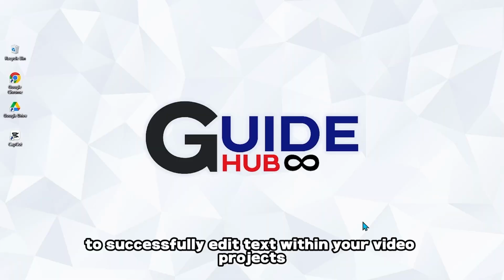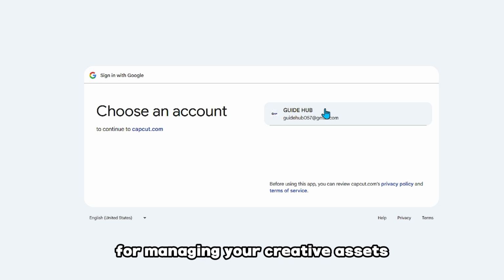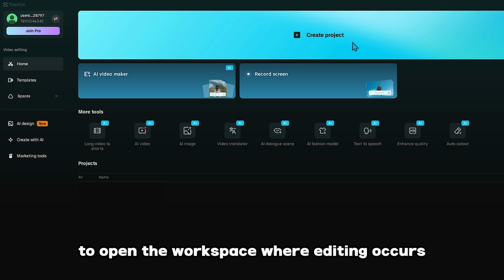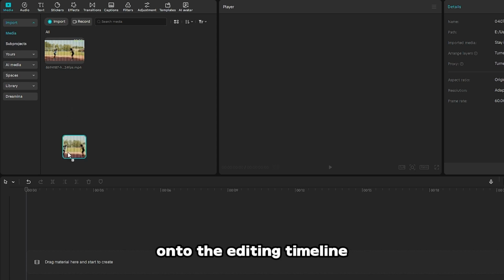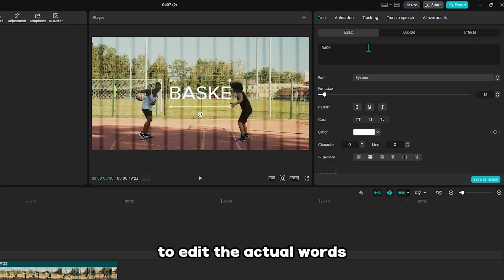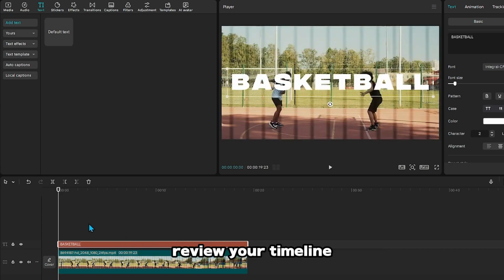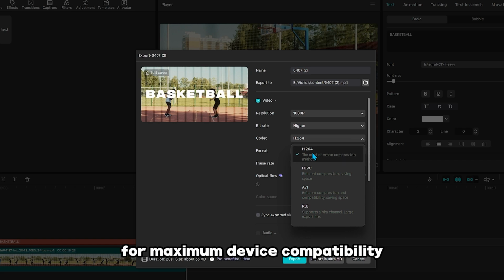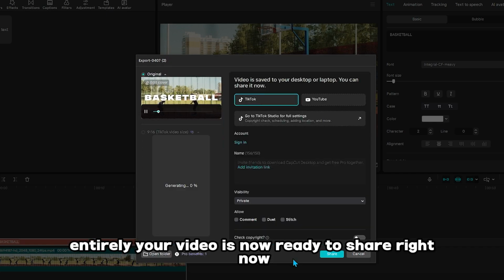How To Edit Text in CapCut (𝟮𝟬𝟮𝟲) | 100% WORKS | NO Yapping, To The Point & EASY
Without Yapping, Here's How To Edit Text in CapCut. First launch the CapCut desktop software on your computer. Click the "Sign In" button in the top-left corner of the primary screen. Choose the "Sign in with Google" option for a fast and streamlined login process. Select the Google account you wish to use now for managing your creative assets. Once the authorization page appears, click "Continue" on the access permission screen to proceed. Then, select "Open CapCut" in your browser window to return to the application. Confirm you are logged in to access cloud features for saving your work online. Next, click the "Create project" button to open the workspace where editing occurs. Select the "Import" button to add raw video material from your computer's storage. Navigate through your folders to locate the specific media files you need for this project. Select the video files you intend to edit today and click "Open" to bring these assets into your library. Click and drag your media directly onto the editing timeline located at the bottom of the screen. To begin adding titles, select "Text" from the main menu bar at the top-left area. Click the plus button on the "Default Text" option to create new text layers. Click the text box on the right side of the screen to edit the actual words. Change the font style to make it more professional. Adjust the character spacing to improve the overall readability of text within the frame. Modify the font size so it fits your frame without hiding visuals. Adjust the duration by dragging the edges of the text clip to match your video precisely. Review your timeline to ensure the text timing is accurate. Click the "Export" button in the top-right corner area. Set the resolution to 1080p within settings for HD quality. Adjust the bitrate to a higher setting for maximum clarity. Choose H.264 as your codec for maximum device compatibility. Select MP4 as your output format for a perfect file balance. Set the frame rate to 60fps for smooth playback. Click Export at the bottom to begin the render. Wait for the progress bar to finish your processing entirely. Your video is now ready to share right now. Congratulation, In this video you just learn and know everything about How To Edit Text in CapCut, so this video is really perfect for people who are interested and looking for a topic related to : capcut text edit, text edit capcut, edit text capcut, how to edit text in capcut, capcut text edit tutorial, capcut edit text tutorial, capcut edit text, text edit in capcut, capcut edit tutorial text, capcut text edit in pc, how to edit text in capcut pc, edit capcut pc text, text capcut edit, capcut text pc edit, how to edit text on capcut pc, text edit tutorial capcut, tutorial on edit text on capcut, how to edit text on capcut, how text in capcut edit

Guide Hub